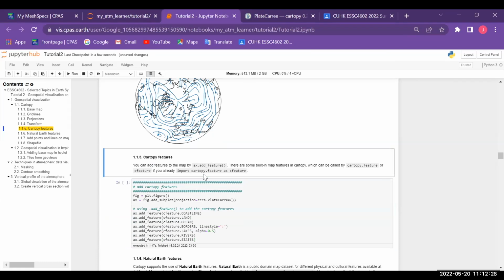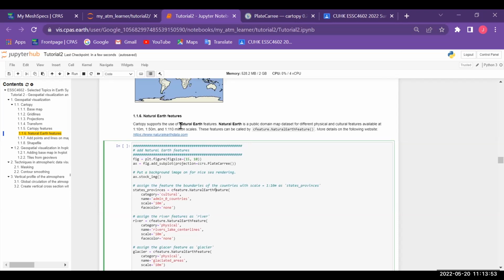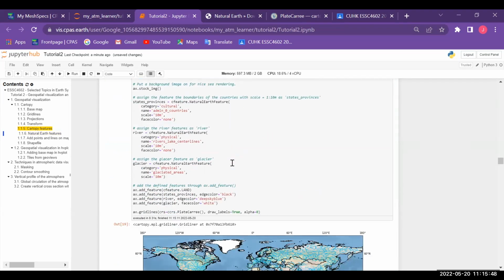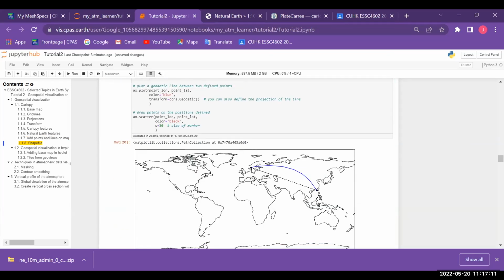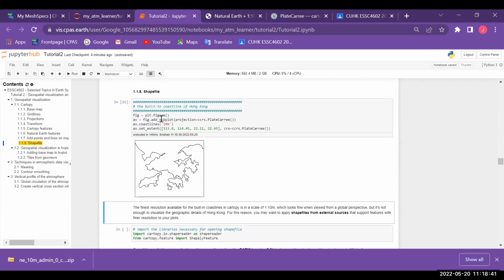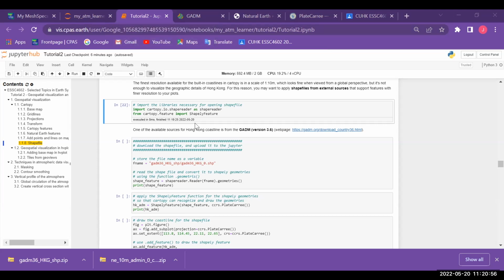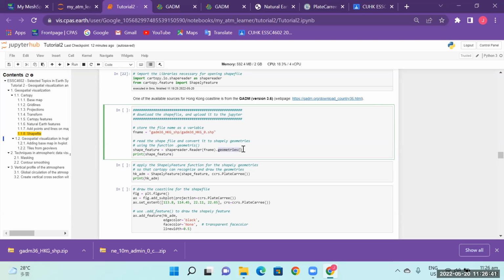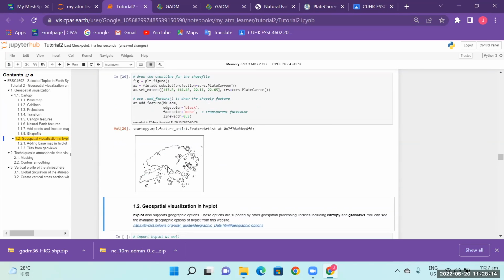Module 16c - Adding map features (Week 5 - 3rd video)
Module 16. Plotting maps with cartopy
Series: Week 4 - 16c